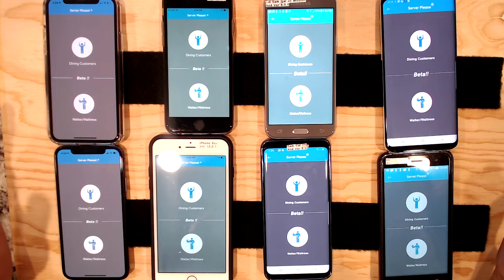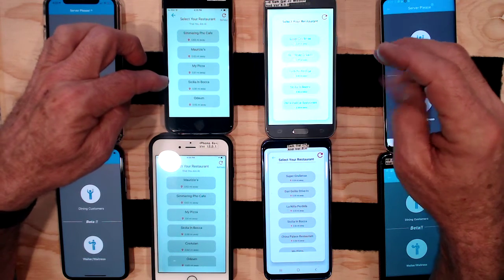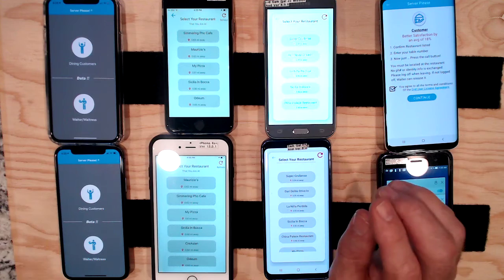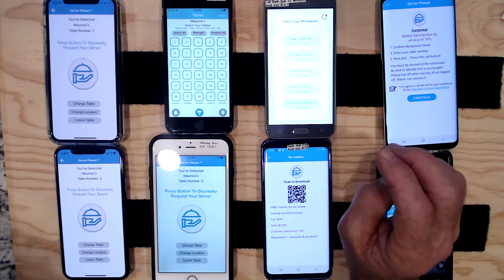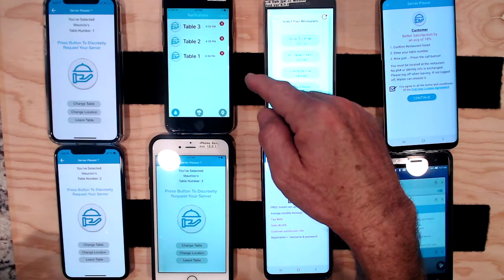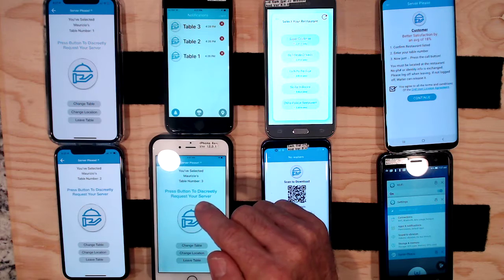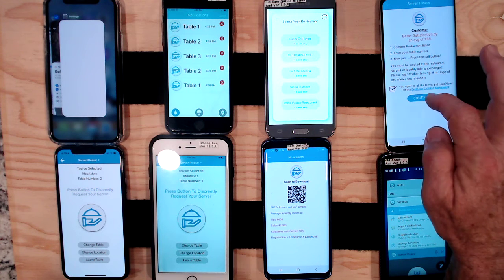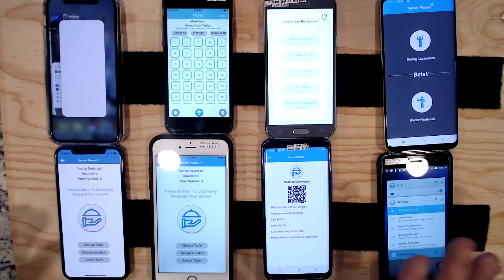Agile result #1 of 2 video